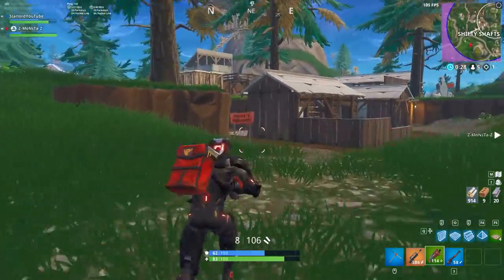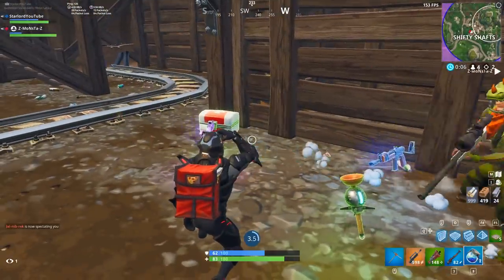*NEW* EVOLVING BLOCKBUSTER SKIN HAS CUSTOMIZABLE HEADS! - Fortnite: Battle Royale